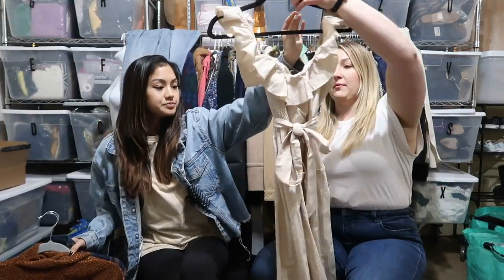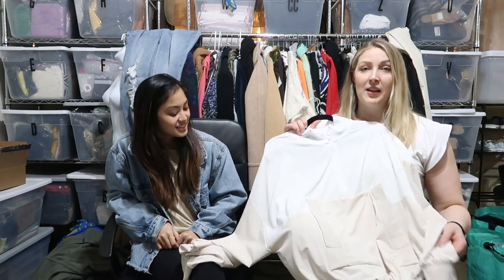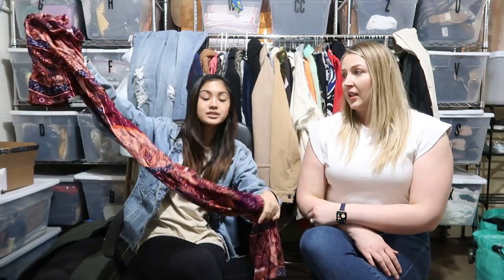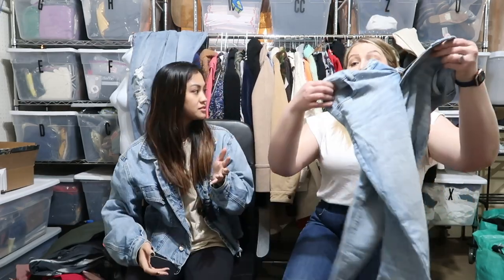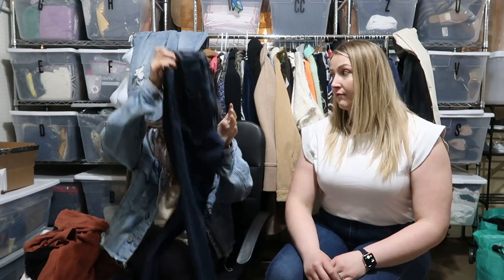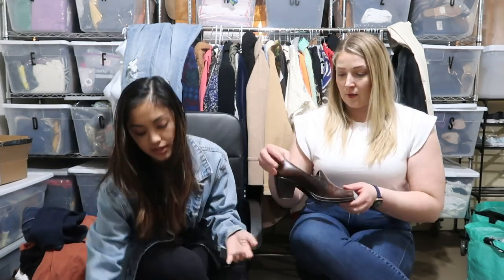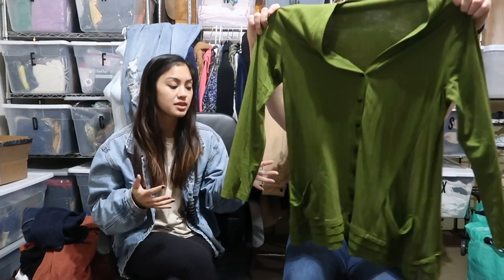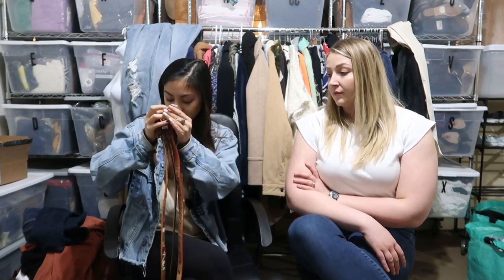Consignment Haul to Resell on Poshmark and in Per Diem Thrifts Shop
@AshleyWheeler2.0  Goes Through My Latest Consignment Haul to Resell

-Get $10 off with code PERDIEM